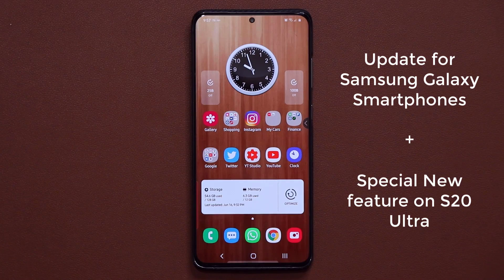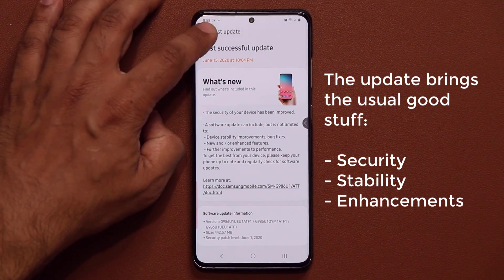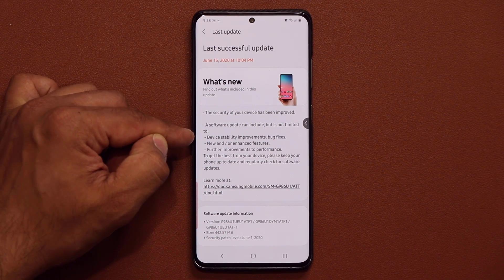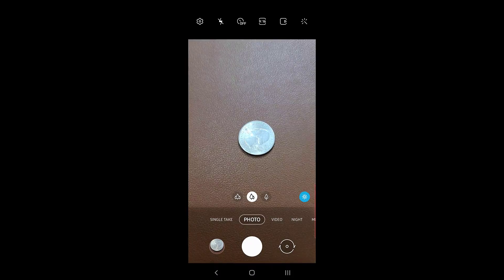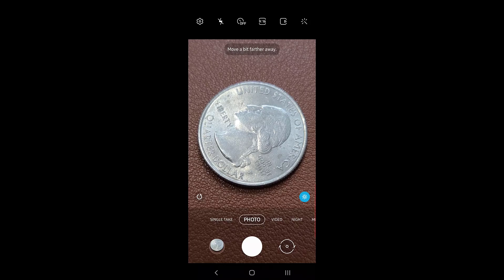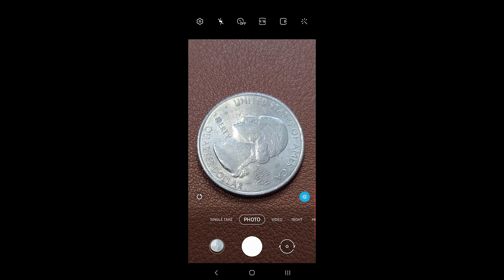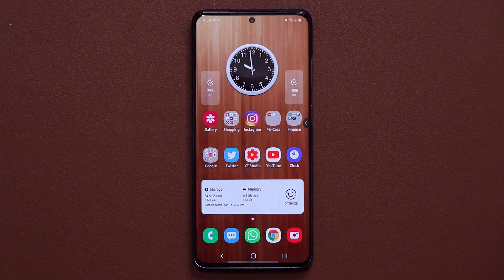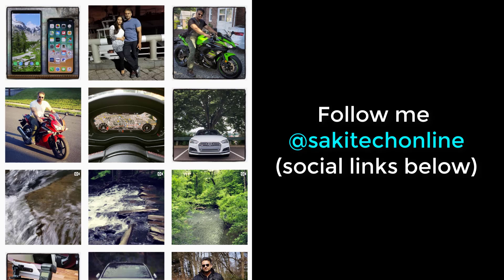NEW Software Update for Samsung Galaxy Smartphones - What's New? (Major Camera Feature Added)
Samsung Galaxy S20, S20 Plus and S20 Ultra have received a new software update that brings stability improvements and bug fixes as well as some security updates.

There is also a BRAND NEW special feature for Galaxy S20 Ultra.

Companies can send product to the following address:

Attn: SAKITECH
135 S Springfield Rd. Unit #681